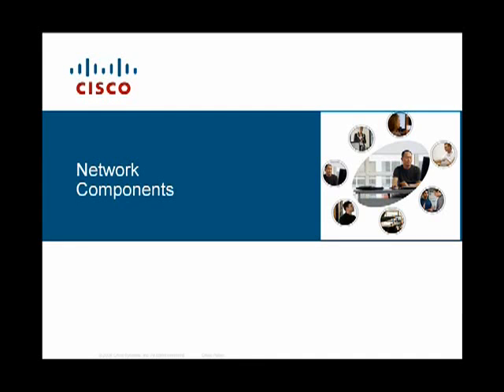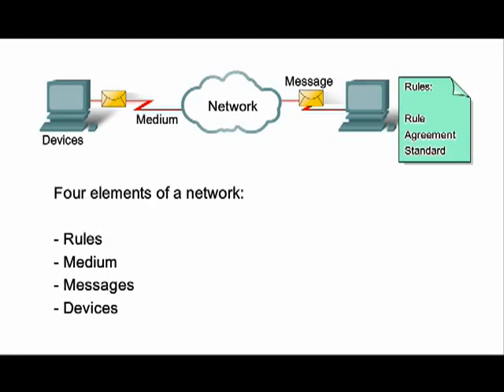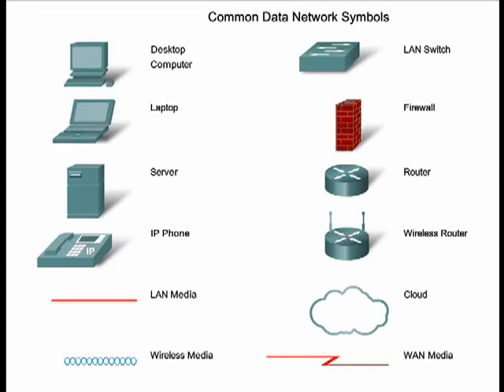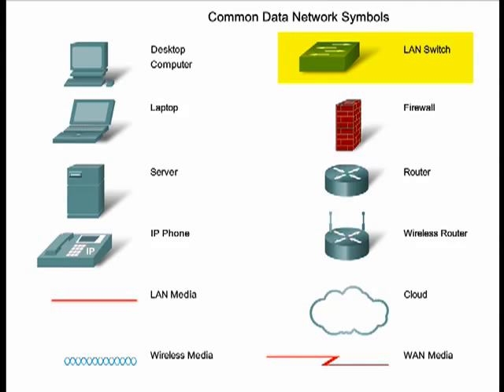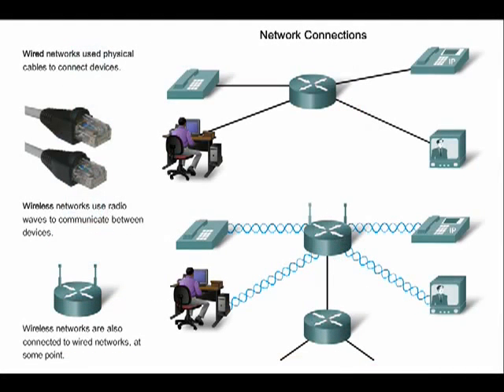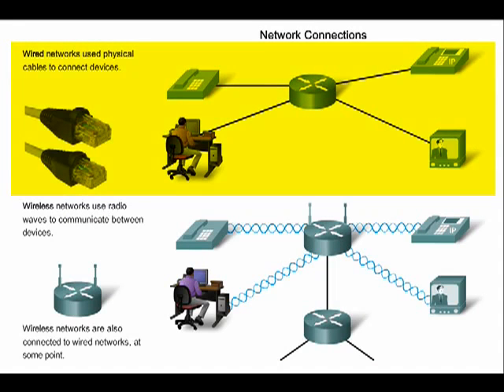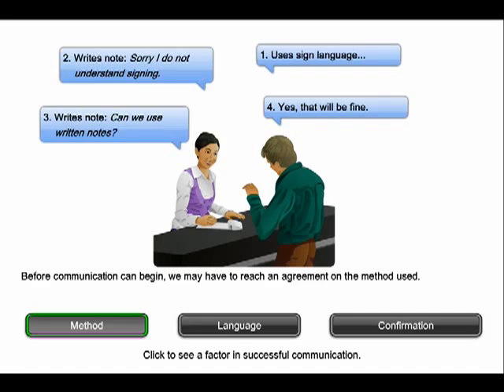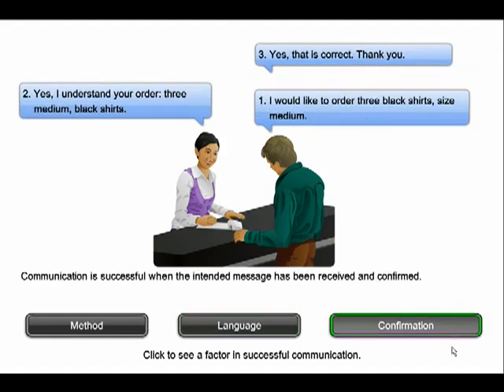CCNA Exploration 1 Chapter 1 mov YouTube